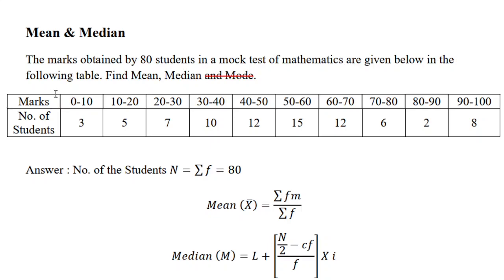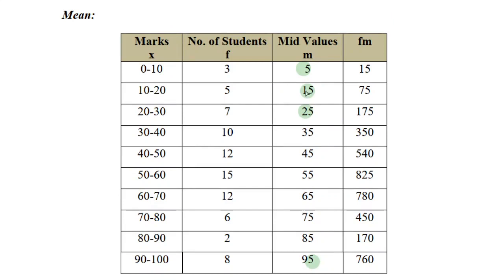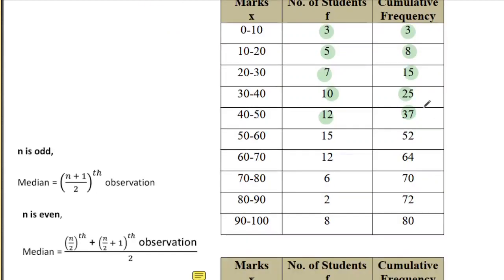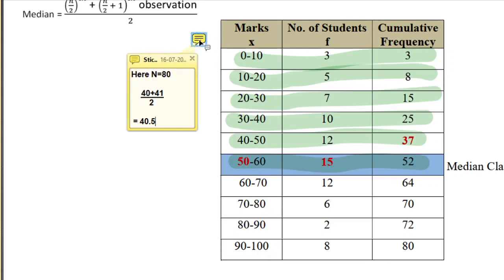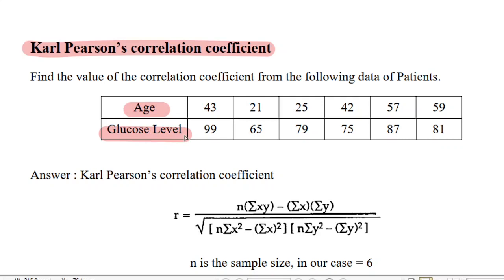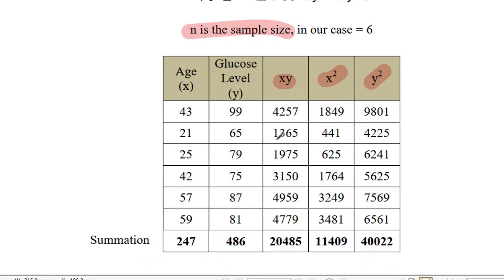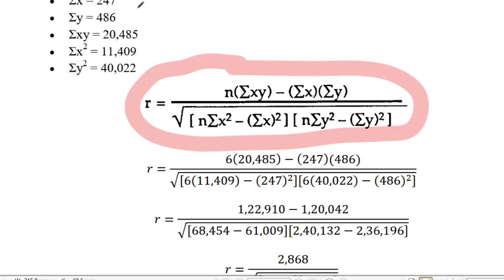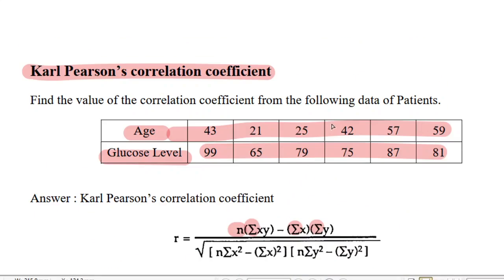Mean, Median & Correlation coefficient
QUANTITATIVE TECHNIQUES FOR MANAGEMENT
DEPARTMENT OF MANAGEMENT STUDIES
K.G.R.L. COLLEGE, BHIMAVARAM